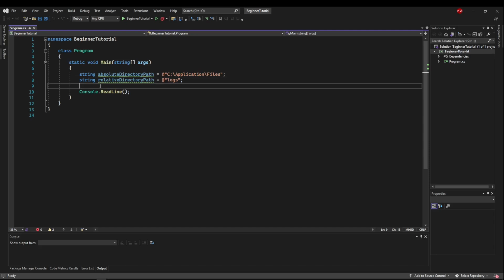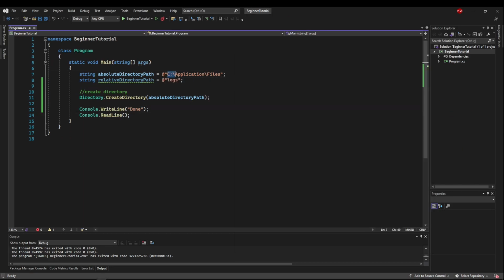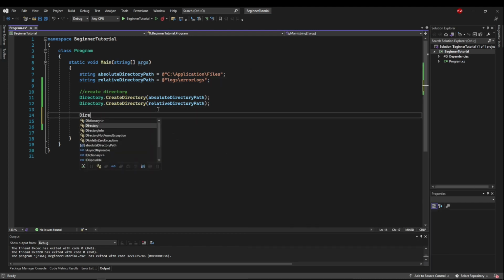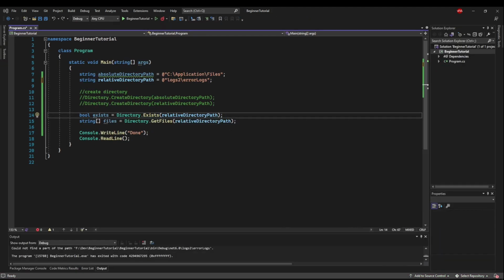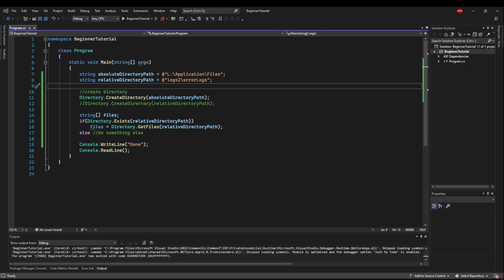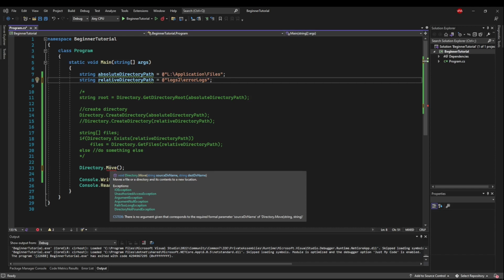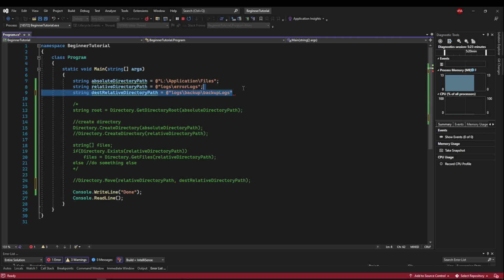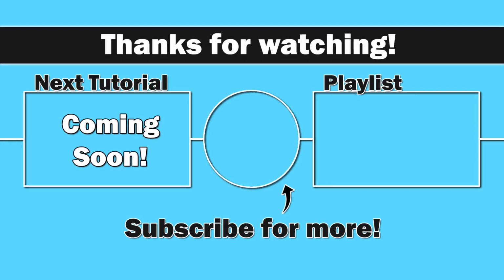C# Tutorial for Beginners #35 - Directory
Using the Directory class to Create, Move, and Delete directories, as well as check to see if they exist and get a list of the files inside of them.

Chapters:
0:00 Introduction
0:14 Creating Directories
2:49 Getting Files in a Directory
3:53 Checking if a Directory Exists
5:35 Importance of Error Handling IO Operations
7:21 Moving a Directory
9:01 Deleting a Directory
10:35 Next Up